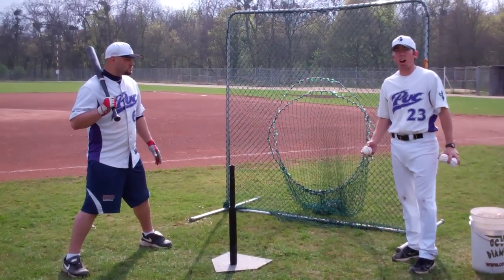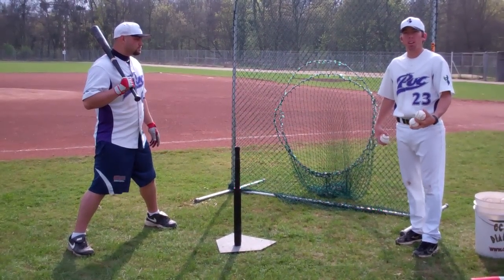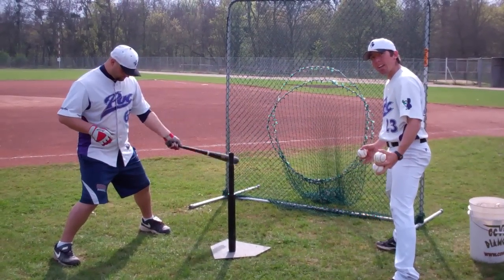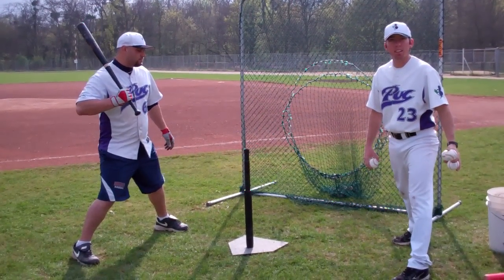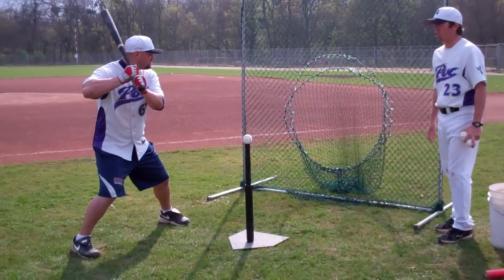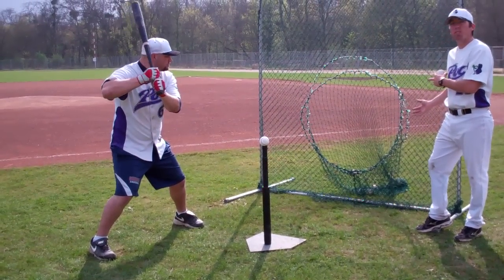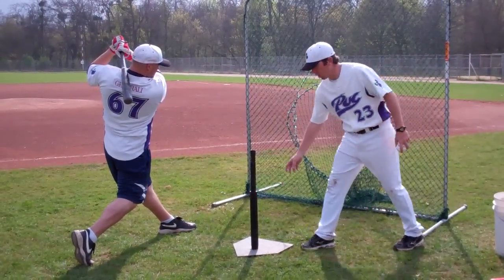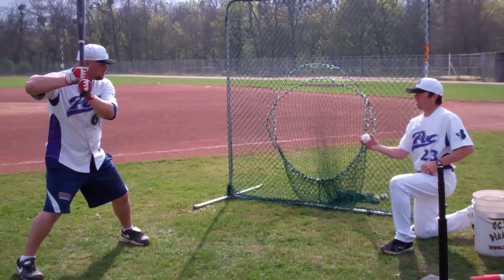No Stride Drill